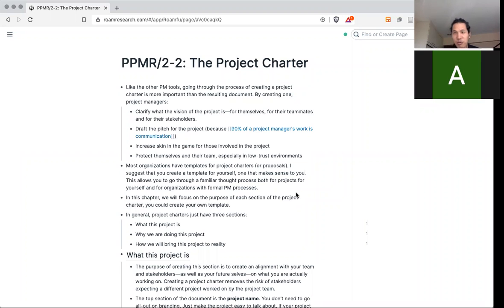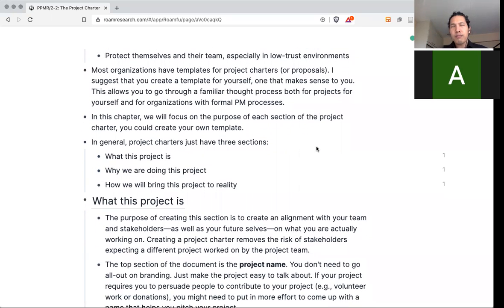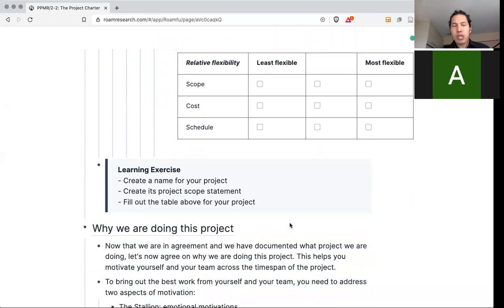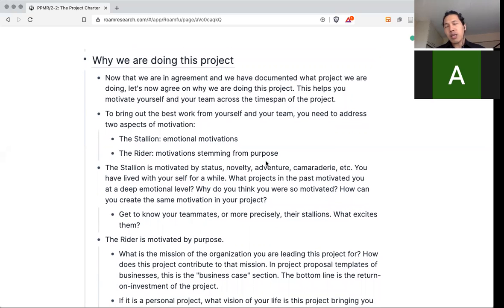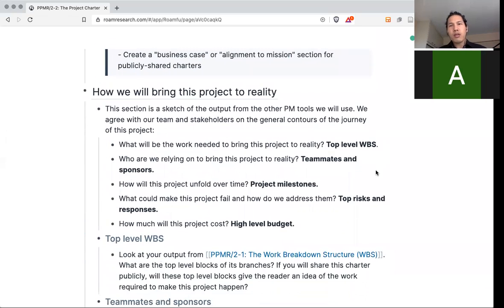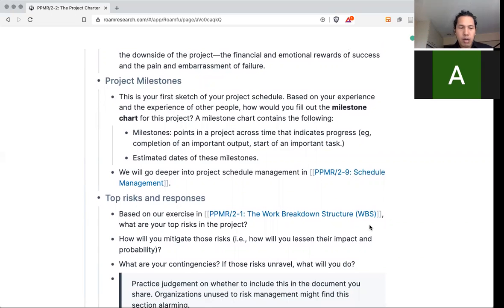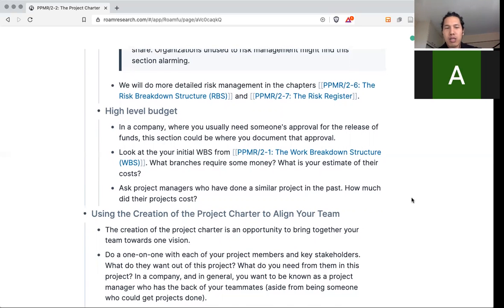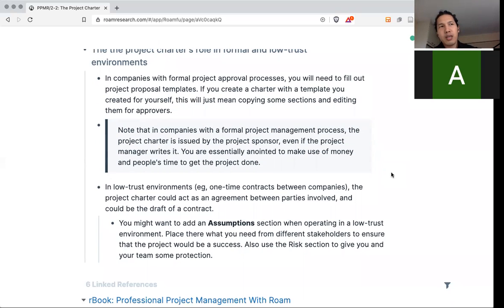Week 3: Project Charter Discussion